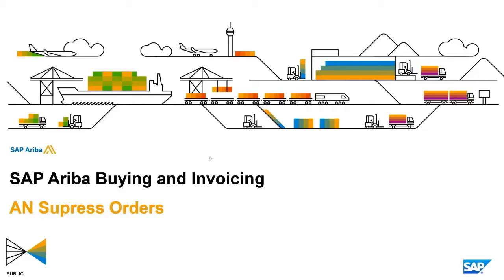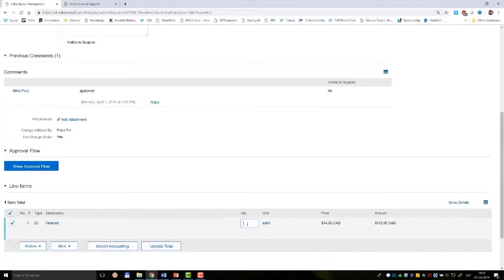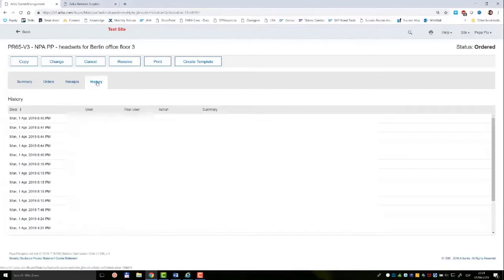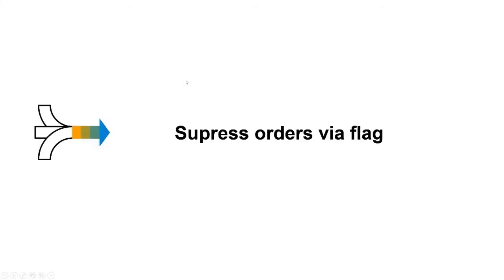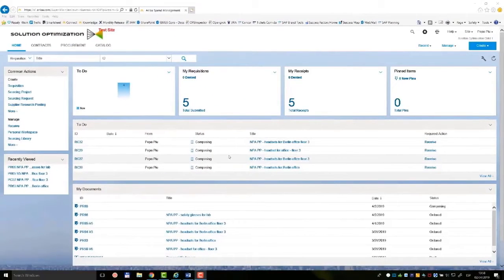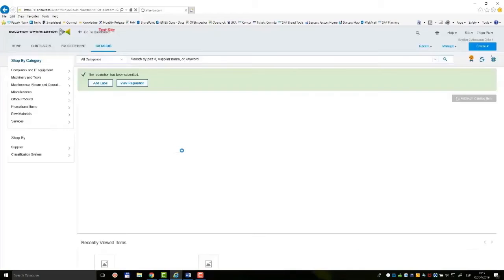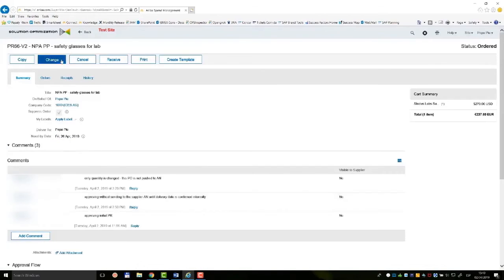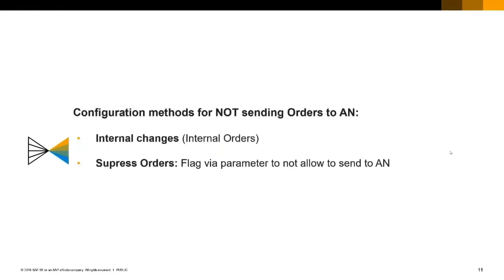AN Supress Orders